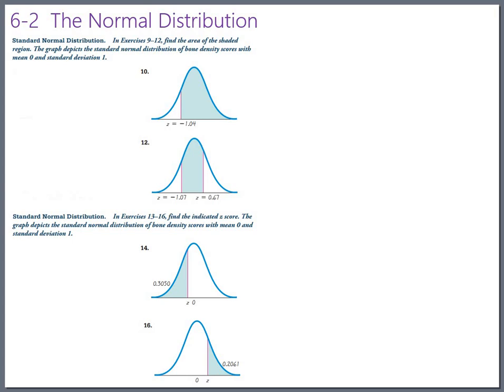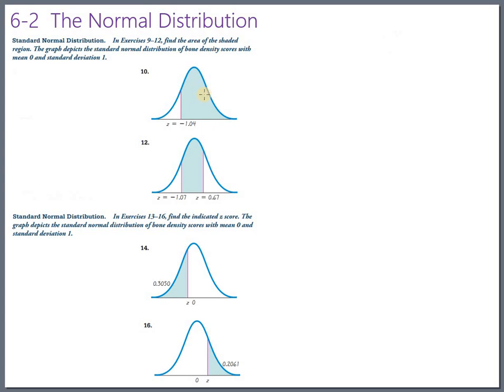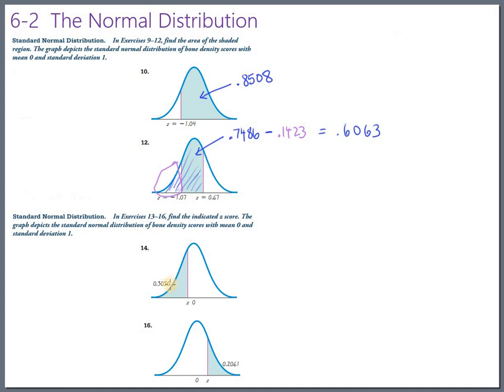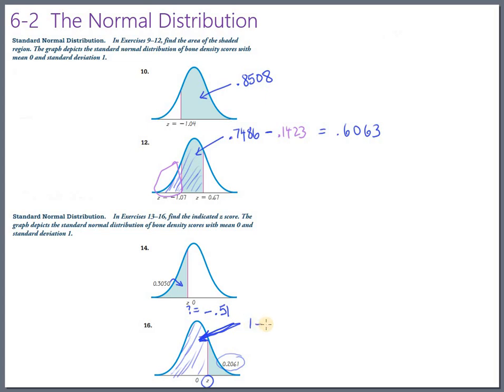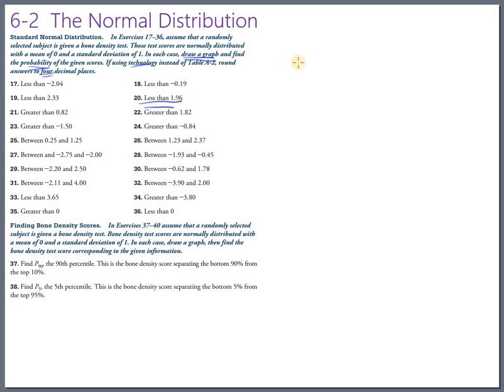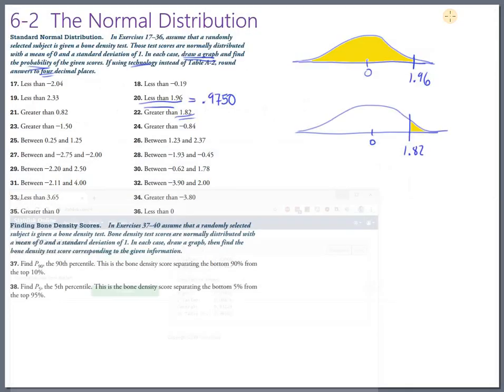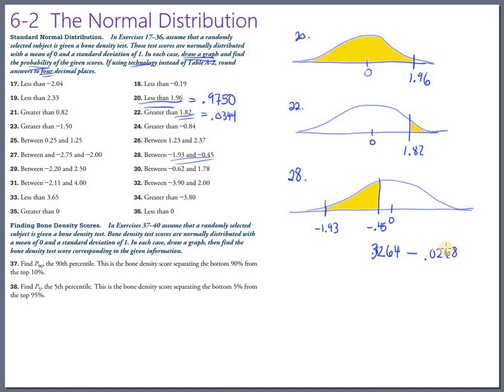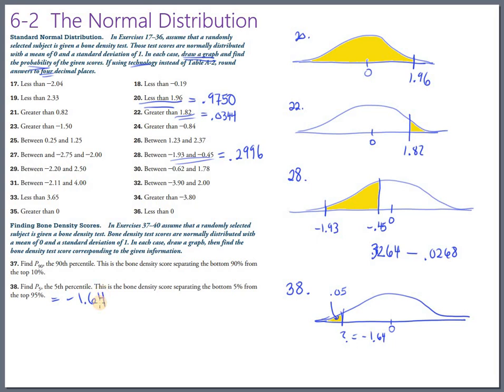Triola 6-2 Normal Distribution examples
Some examples from the even problems in the standard normal distribution homework.
Made for Abel Gage's Introduction to Statistics (Math 146) class at Skagit Valley College.